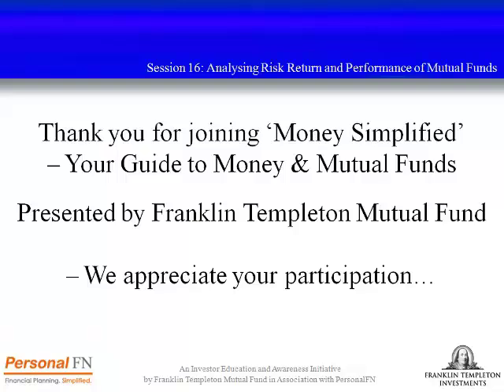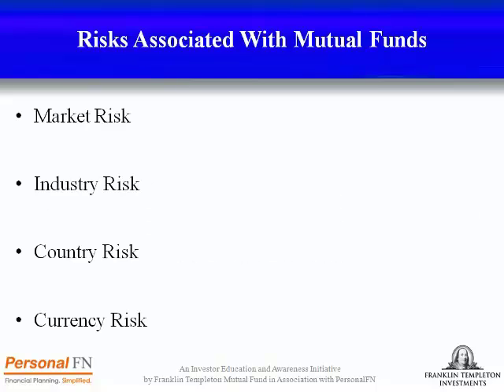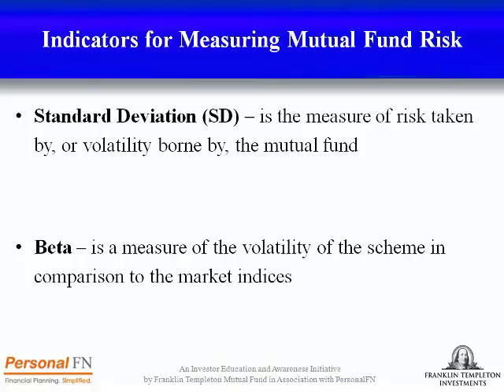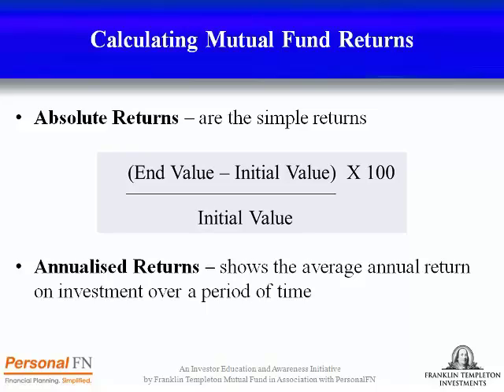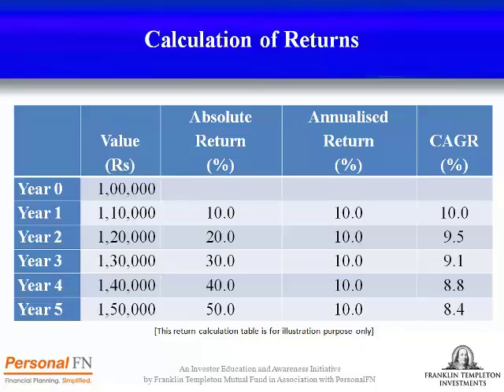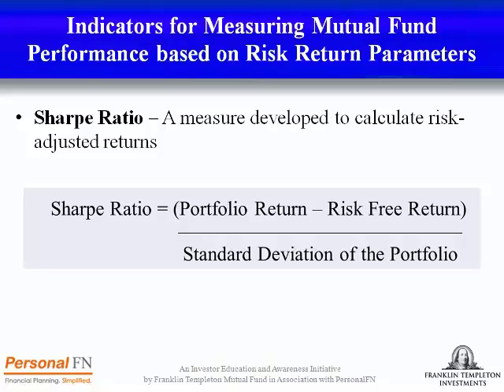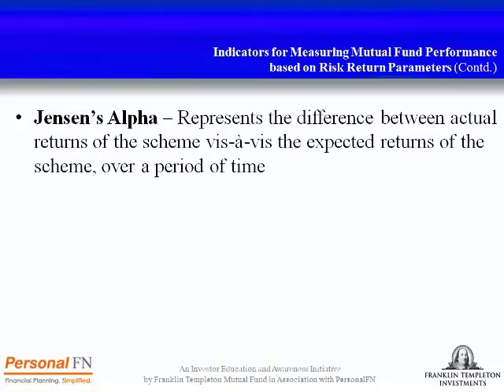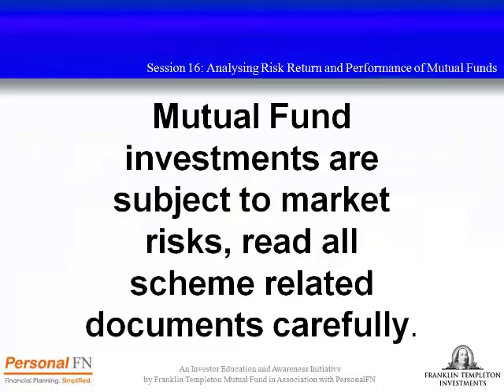Lecture 16: Analysing Risk Return and Performance of Mutual Funds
Evaluating Risk-Return is the primary step towards investing in mutual funds. You see, as other investment avenues carry risk, even mutual funds carry risk while they endeavour to create wealth for their investors in the long run. Hence you should choose mutual funds based on your risk tolerance level and return expectations.

In this session of Money Simplified we explain how you can balance your risk and return with appropriate tools and data available, while you invest in mutual funds